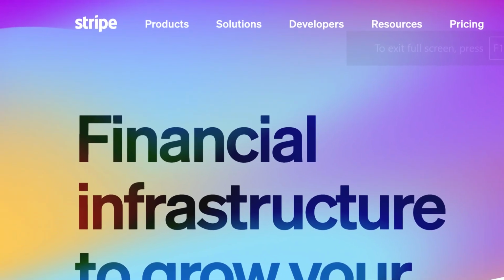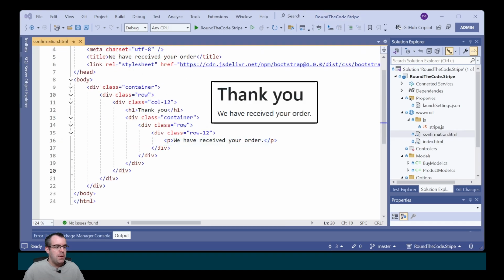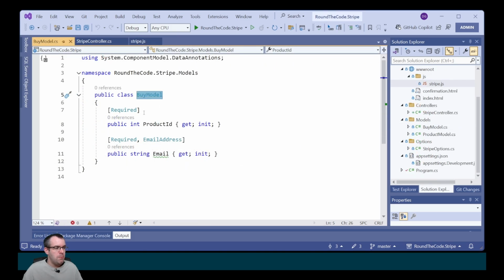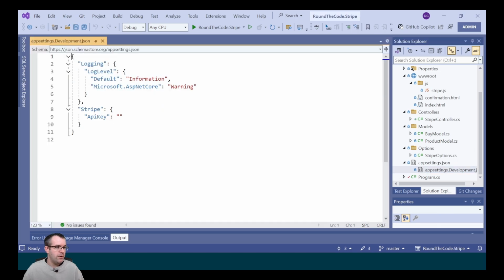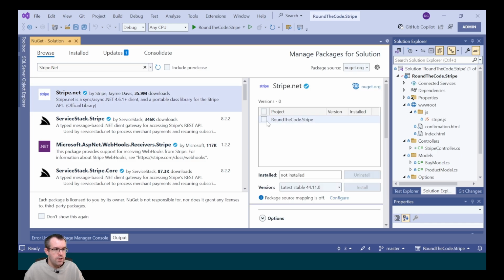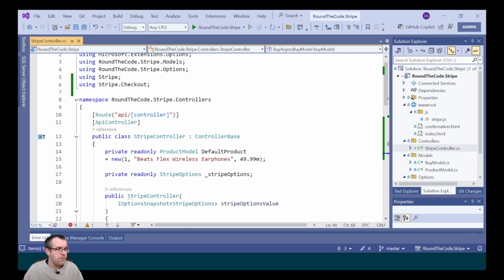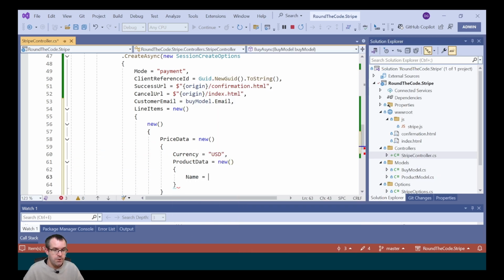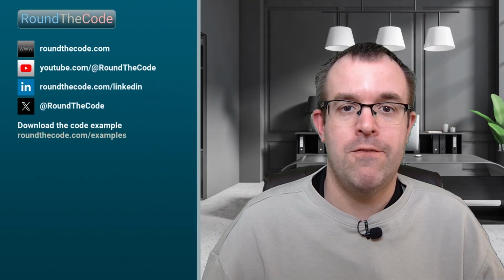Add Stripe to .NET and start taking online payments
Learn how to add Stripe to your ASP.NET Core project to take online payments.

This checkout example will use the Stripe.net NuGet package so you can easily integrate it into your .NET project.

We'll code the Stripe solution in an ASP.NET Core Web API endpoint and show how you how to redirect a user to Stripe.

We'll also look at how to set up a Stripe account and get an API key.

► Chapters
0:00 Coming up...
0:10 Index and confirmation pages
1:32 Web API controller
2:57 Sign up for Stripe and get an API key
4:28 NuGet package
4:55 Web API integration
7:47 Demo
8:10 Start accepting live payments
8:21 Reading configuration values